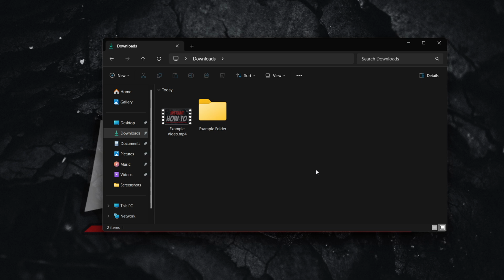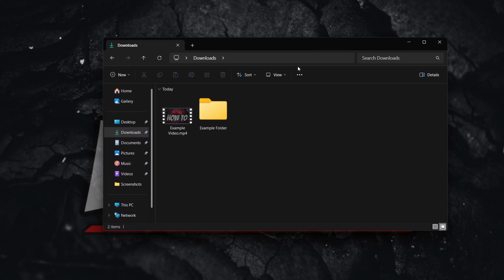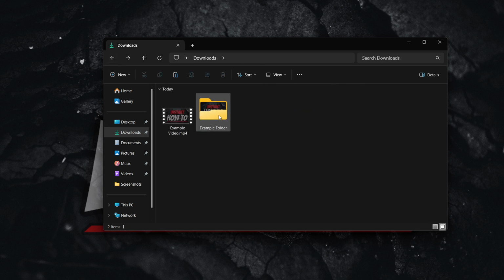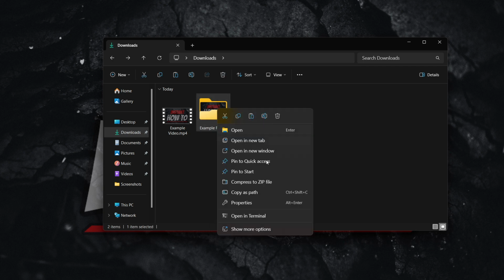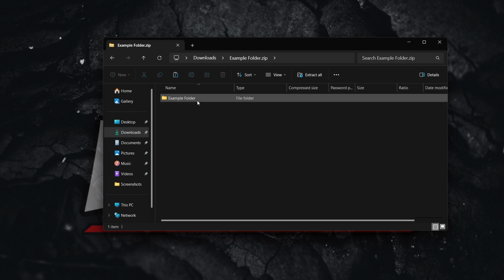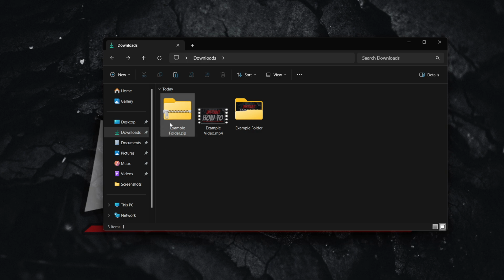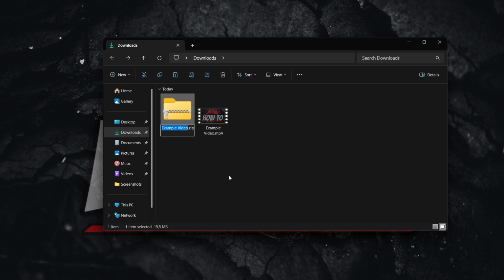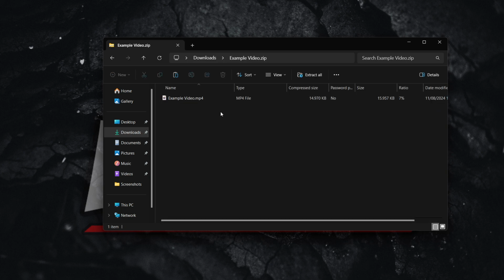How To Make ZIP FILE In Laptop (FULL GUIDE)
In this video, I'll show you how to make ZIP file in laptop. This is a full guide on how to make ZIP in laptop, and we'll talk about ZIP files and ZIP folders.

In case you've been trying to get a zipped folder in Windows 11, this is the video you need to see!